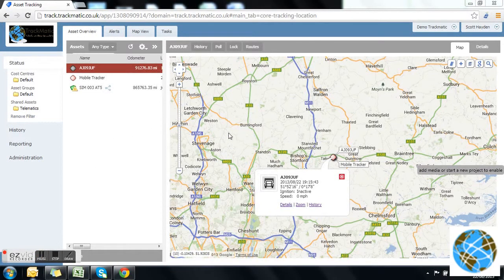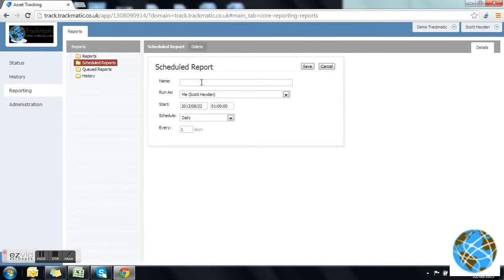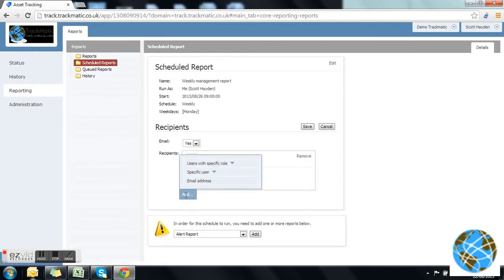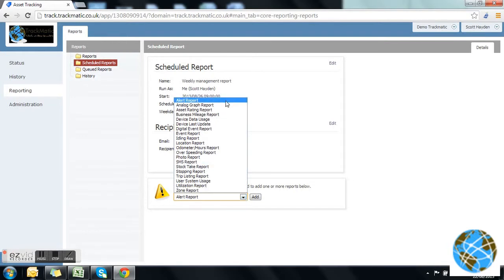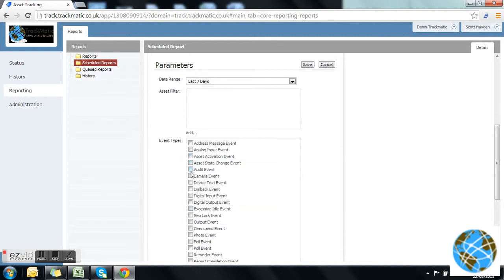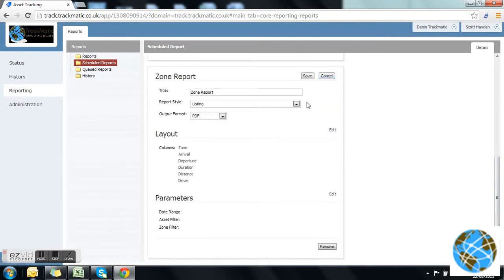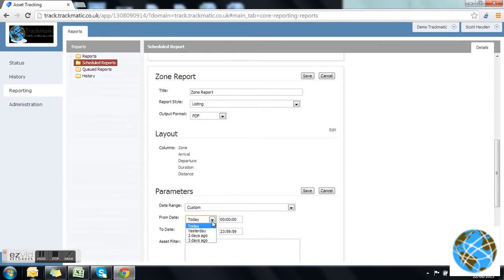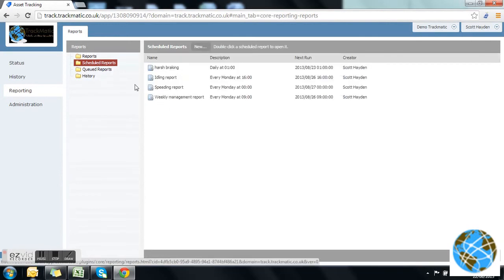Trackmatic vehicle tracking report tutorial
-Trackmatic vehicle tracking takes you over there report process and shows you how to set up vehicle tracking scheduled reports. The reports can be set to report when it suits yourselves.